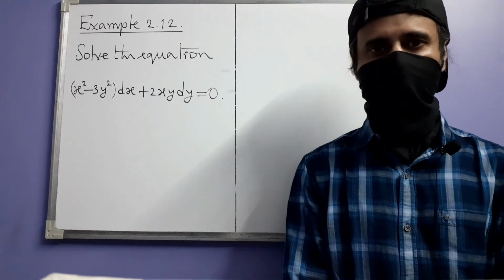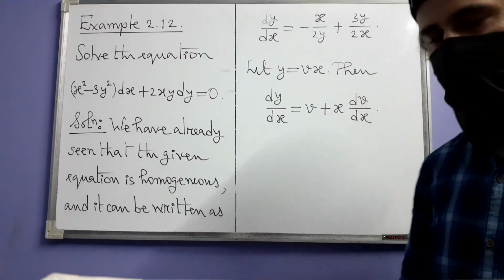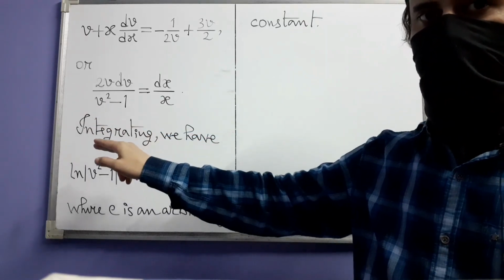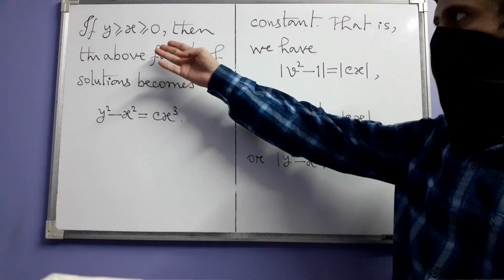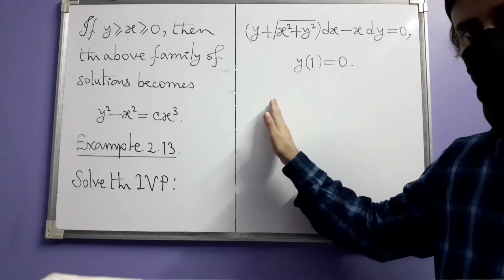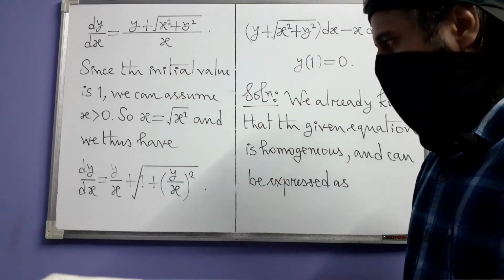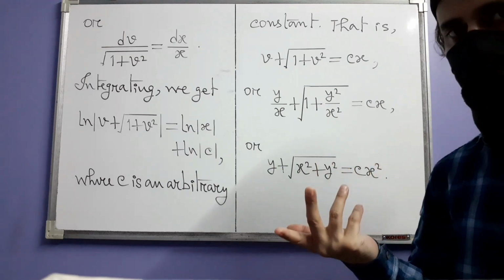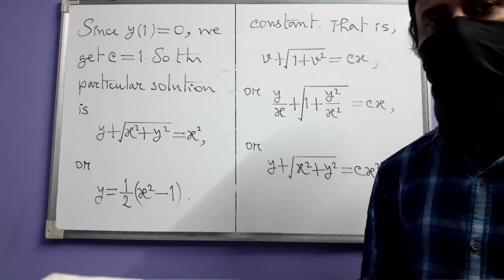Homogeneous Equations (Part 2, Ross)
In this part we discuss Examples 2.12 and 2.13.